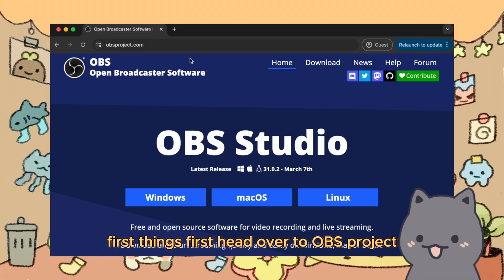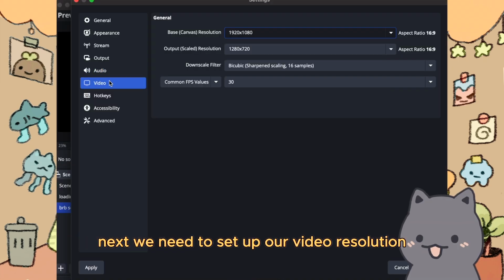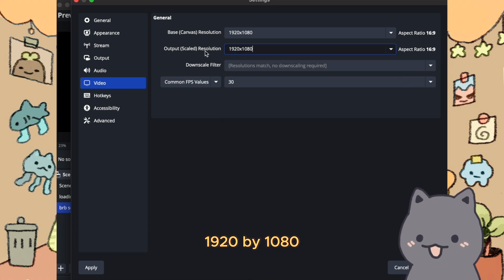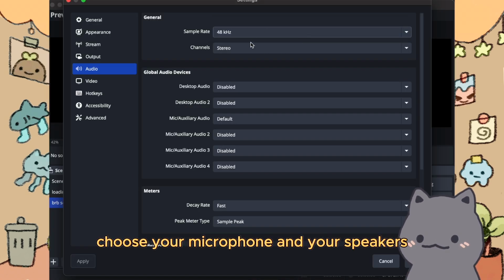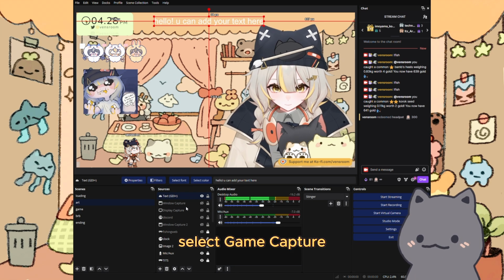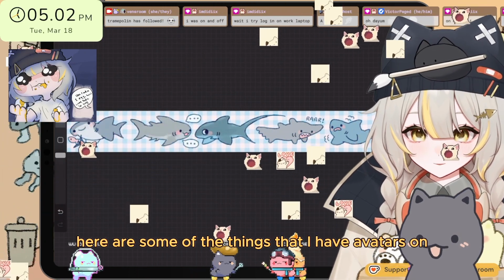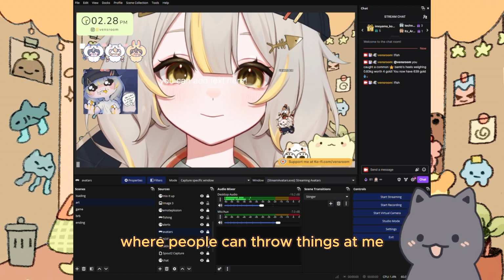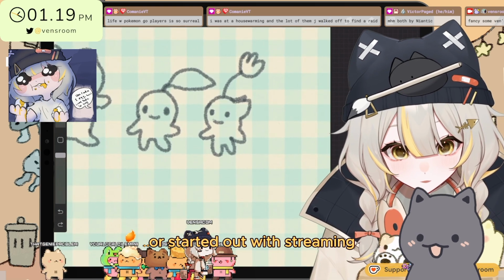how i setup obs for streaming (windows)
here's my settings and basic obs setup look for my daily coworking streams on twitch!! YIPPEEEE if you're looking to start streaming, this is UR SIGN!!! just do it!!!

Timestamps:
00:00 intro
00:23 download obs
00:32 stream settings
01:22 stream visuals
02:46 output settings
03:20 test stream